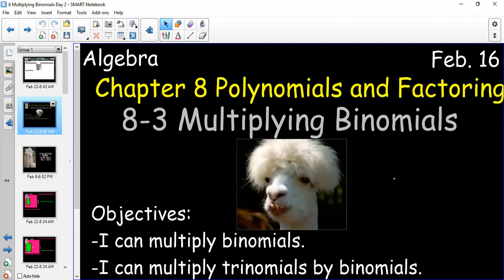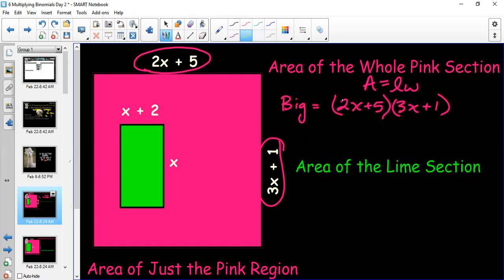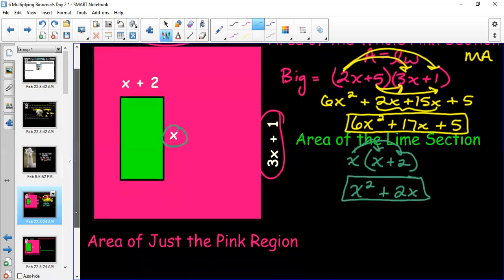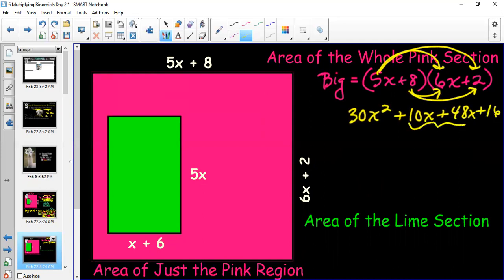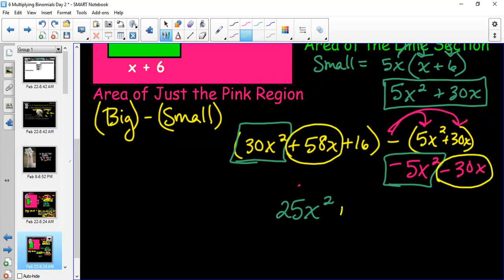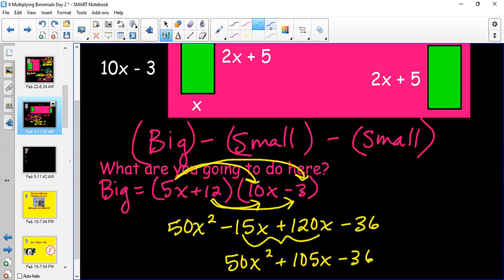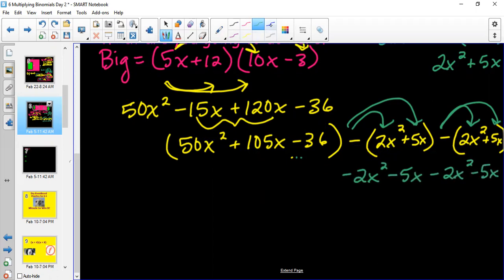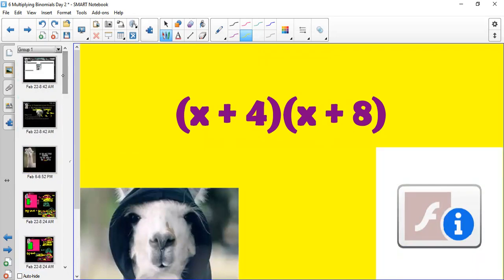Multiplying Binomials Day 2 (Applications)